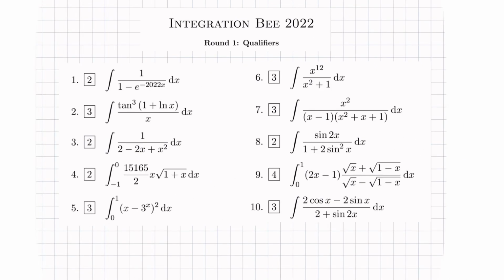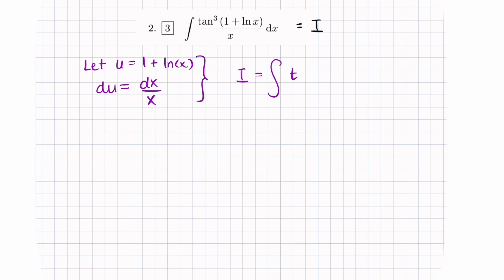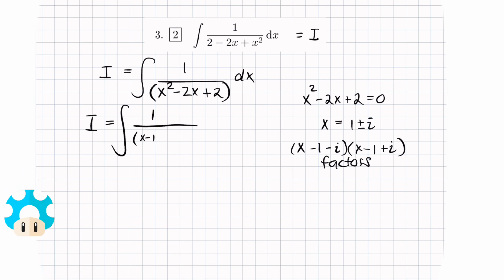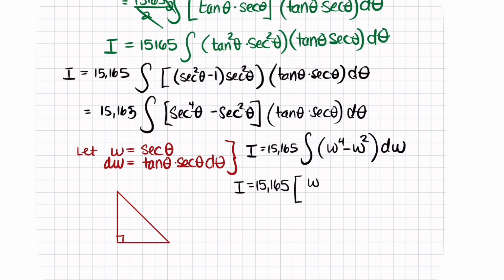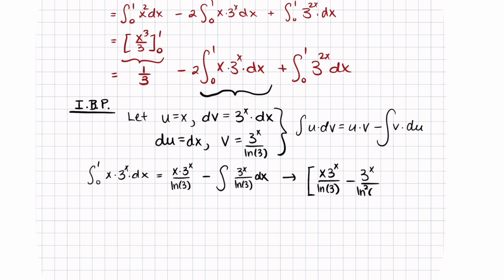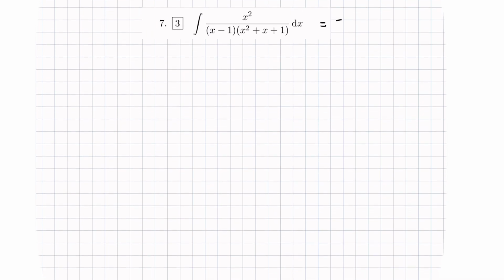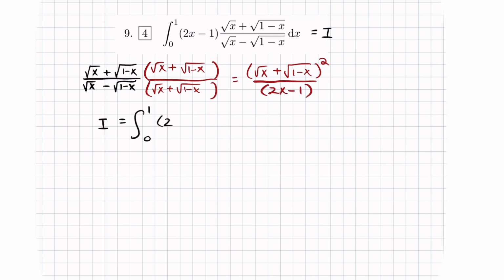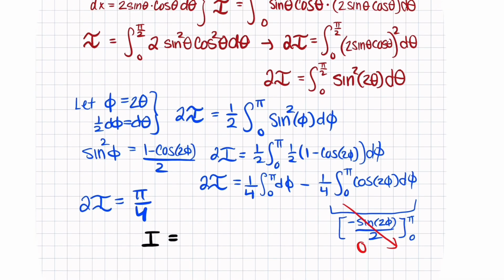Let the INTEGRAL GAMES begin ! ( MIT Integration Bee 2022 Qualifiers Round # 1-10 )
MIT Integration Bee 2022 Qualifiers Round 1 Problems # 1-10